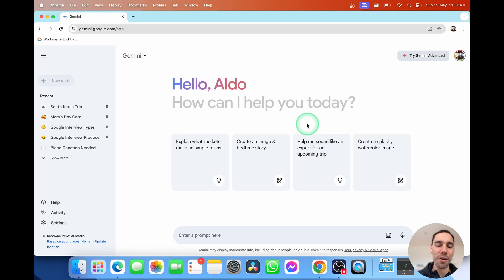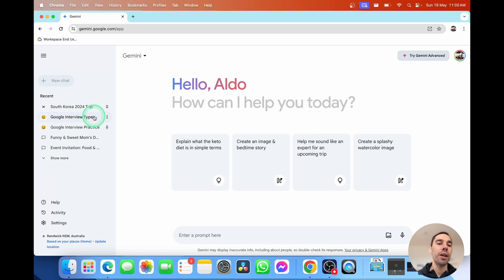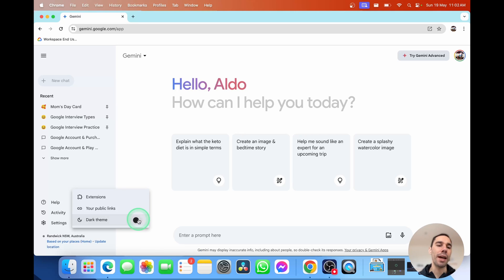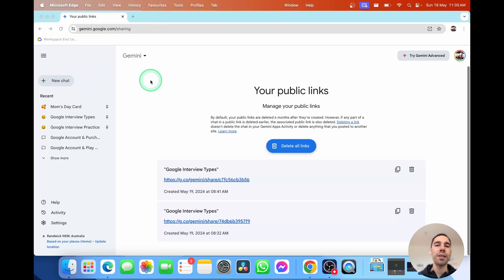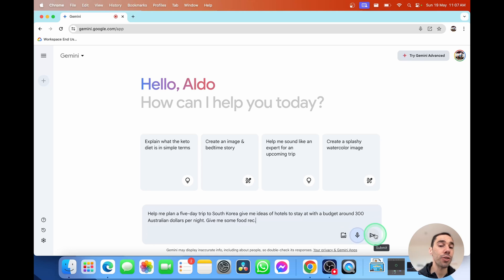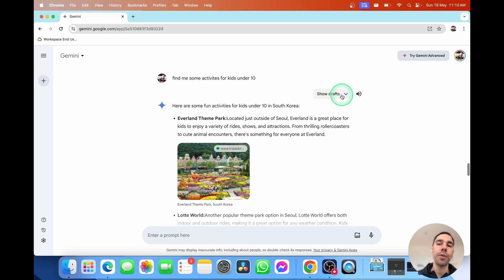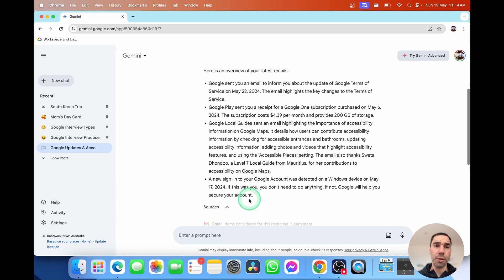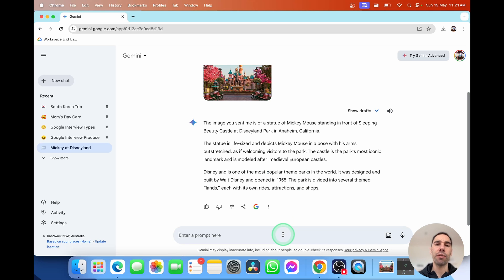How To Use Google Gemini - Full Tutorial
In this video we look at how to use Google Gemini in a full tutorial breaking down how you can access Google Gemini, using Google Gemini extensions, managing and working with chat history, input methods including microphone and image uploads, editing Gemini's responses and more!

Timestamps:
0:00 Teaser - Google Gemini and Gmail integration
0:23 Introduction
0:59 How To Access Google Gemini
1:22 Navigating Google Gemini
1:56 Renaming, pinning and deleting recent chats
3:33 Viewing your Google Gemini Activity
4:16 Google Gemini Settings and Dark Mode
4:33 Google Extensions
5:34 Using Google Gemini Public Links
6:40 Using Google Gemini Demo
7:21 Input Methods and using your Microphone
8:02 Selecting Different Drafts
8:14 Giving Feedback to Google on responses
8:39 Planning a Holiday
9:52 Editing your initial prompt
10:27 Creating a shared link
10:54 Continuing your conversation
11:23 Having Gemini read out its response
11:40 Recapping your conversation
11:54 Modifying Gemini’s answer
12:11 Pinning and modifying your Gemini conversation for later
12:49 Using Gemini with Gmail
13:36 Generating images and stories
14:53 Analysing images with Gemini